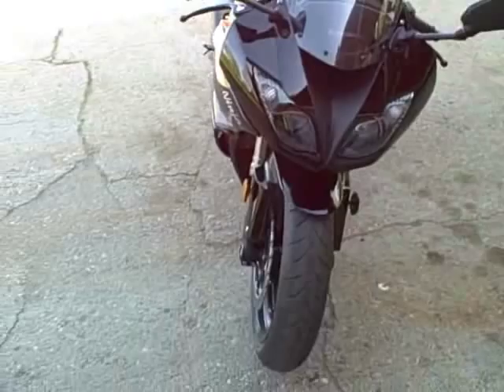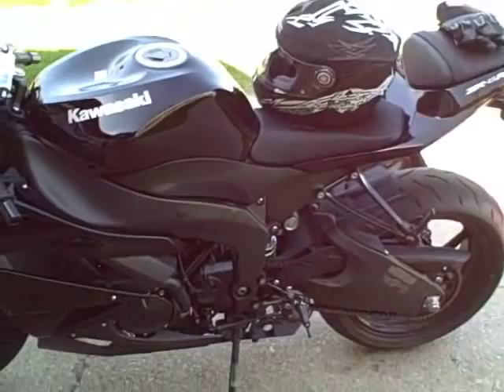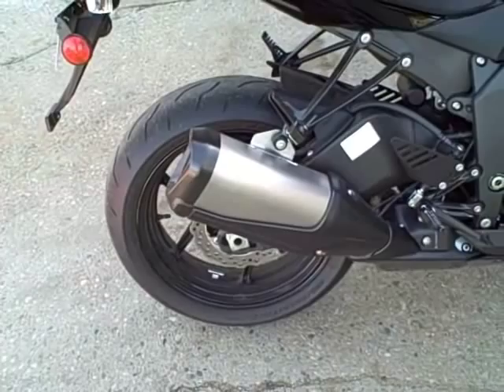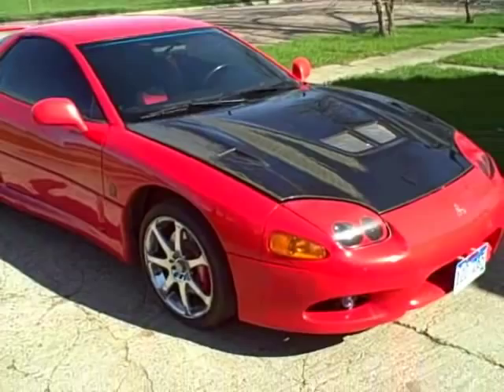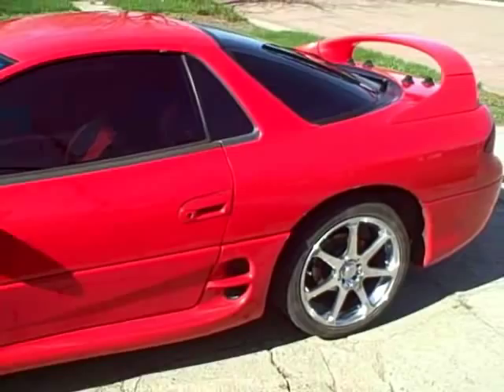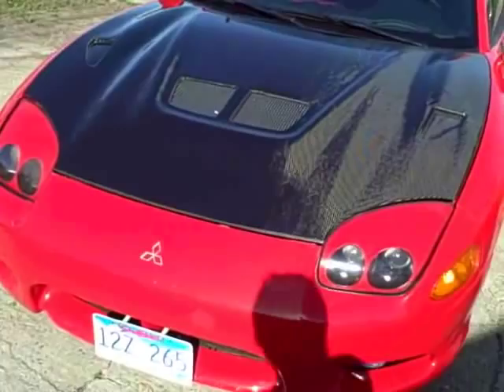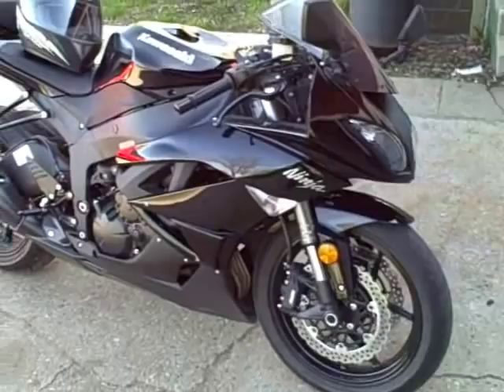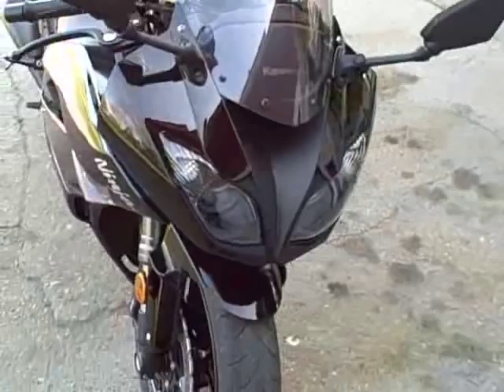zx6r and 3000gt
Just giving a little bit of a description about my 2009 zx6r and my 3000gt.